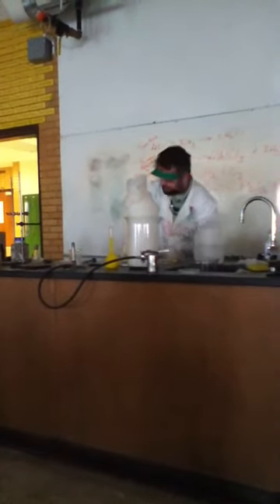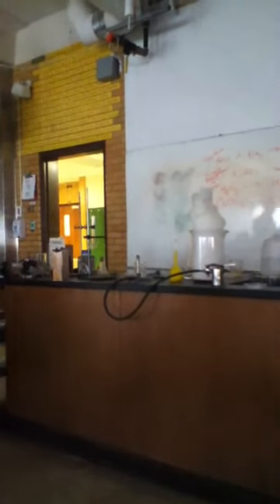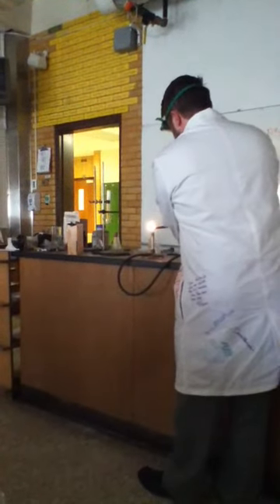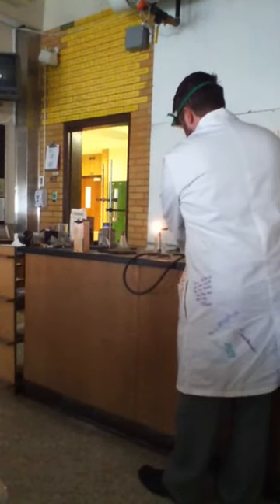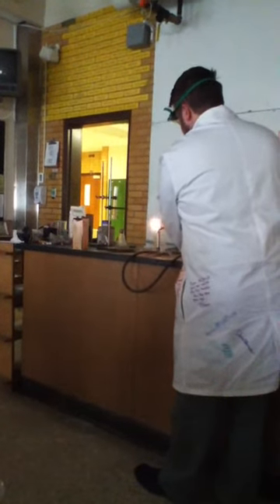Corn starch flame thrower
Mr. Angell my chem teacher being awesome